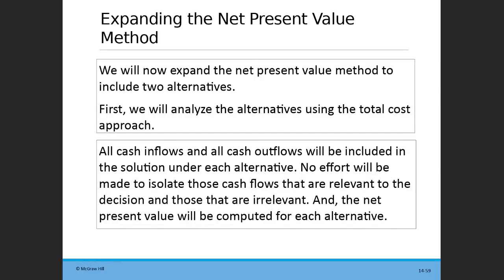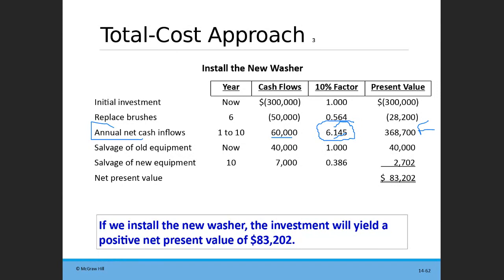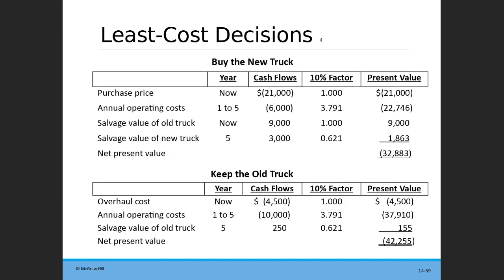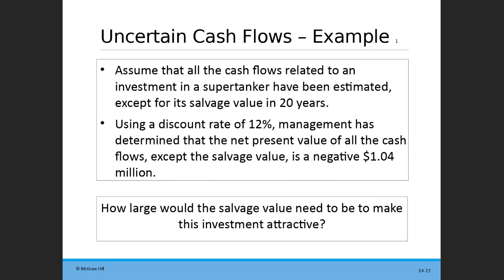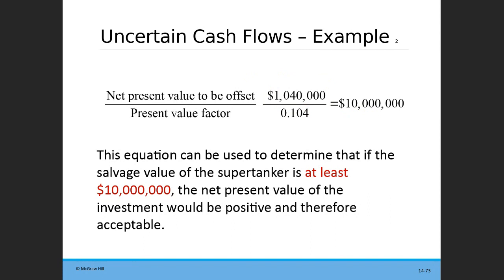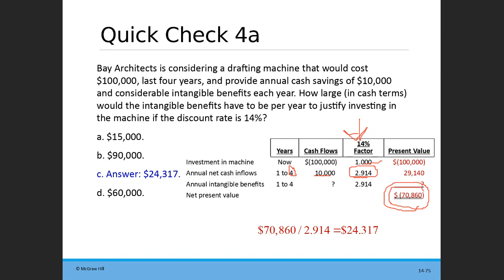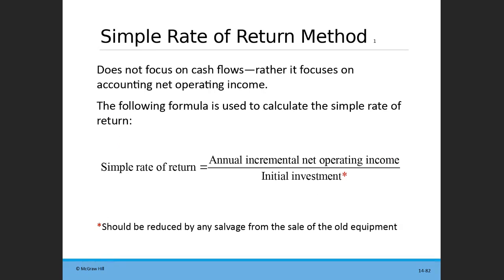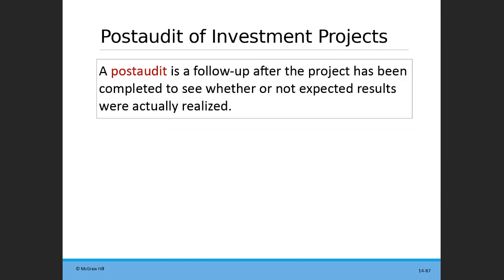Acct 5331 Chapter 14 Lecture Video #4